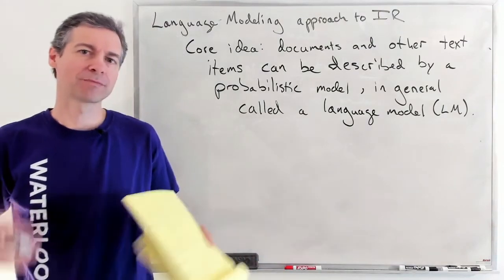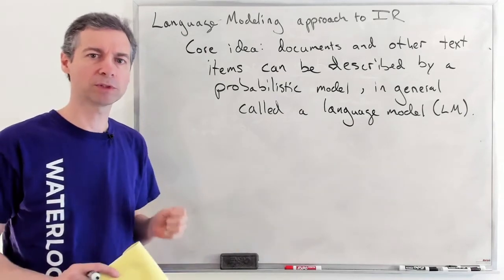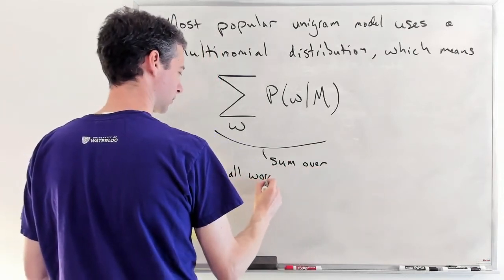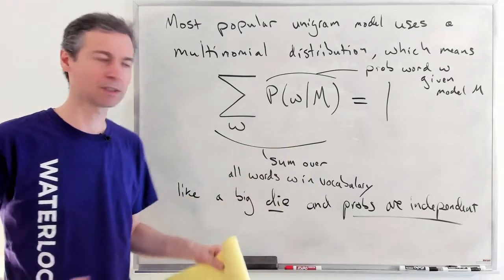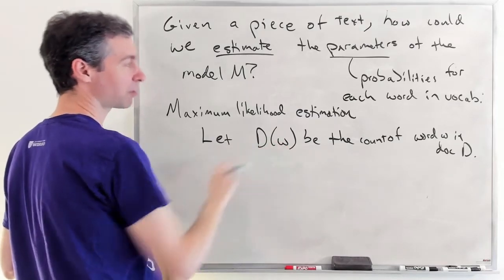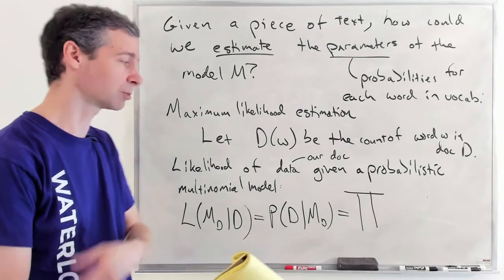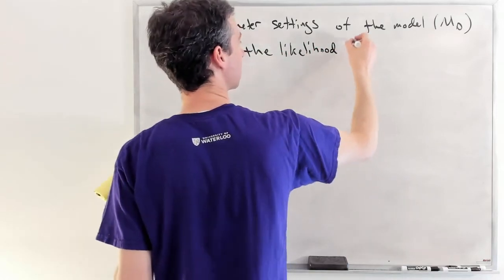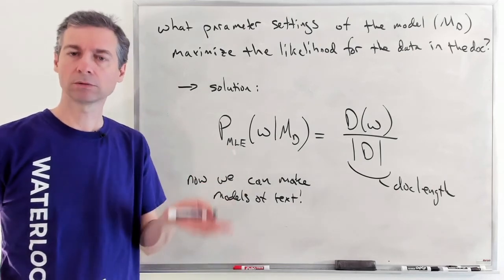MSCI 541 : Language modeling approach to IR (part 1)